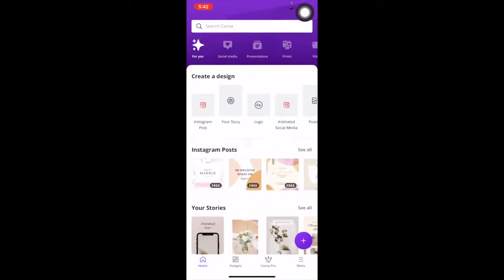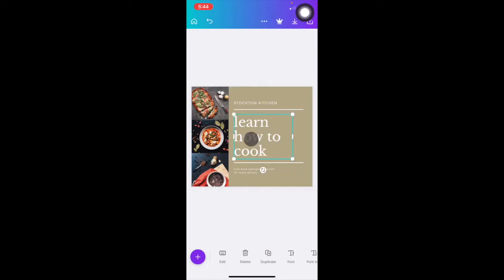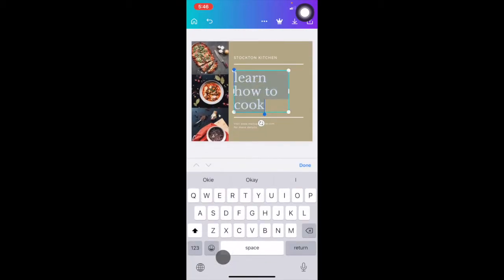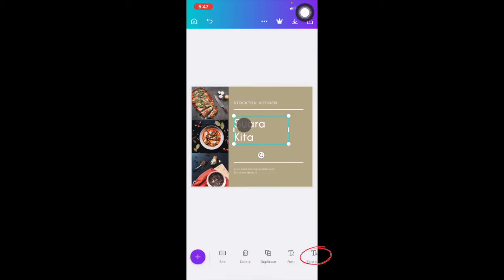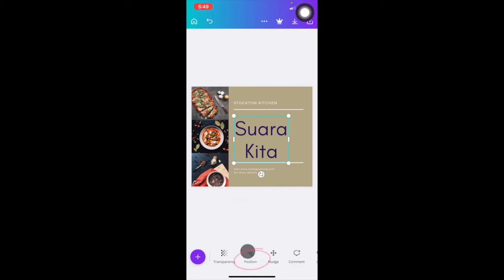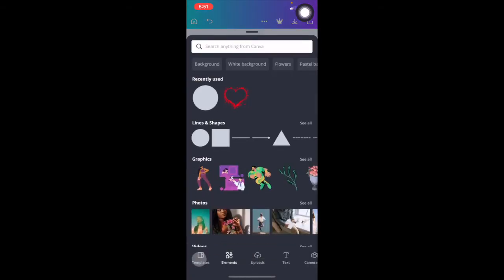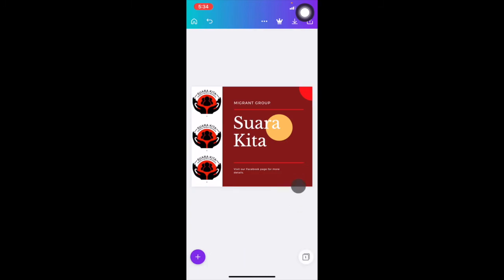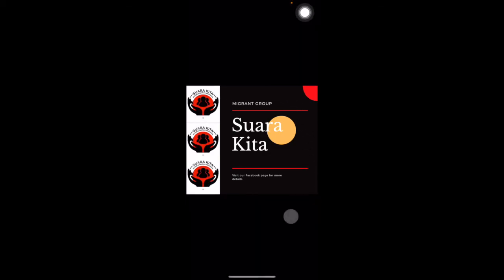How to create a poster using a template on Canva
This detailed video will help you learn how to create a poster from a basic design template on Canva. An example is included at the end to provide some guidance.